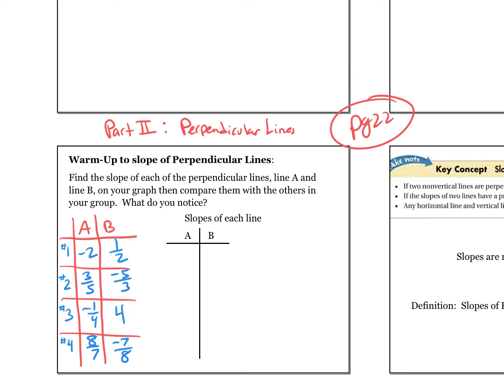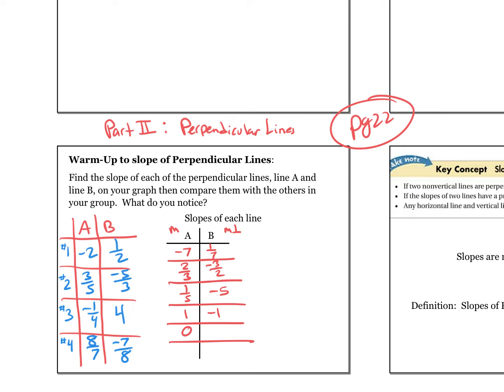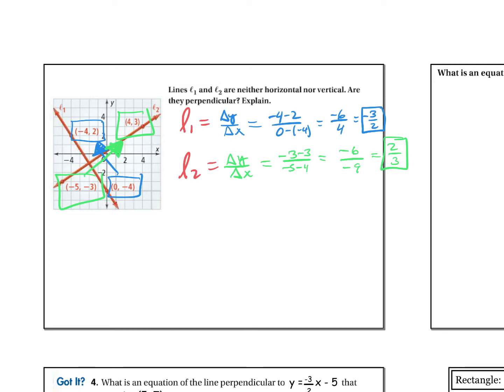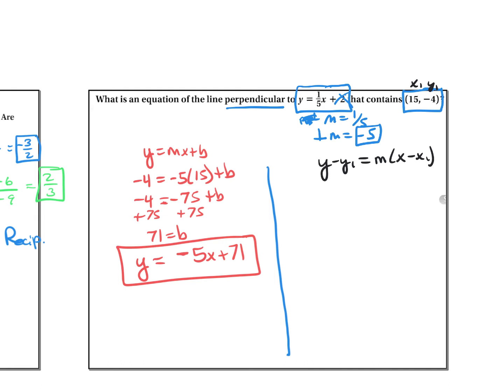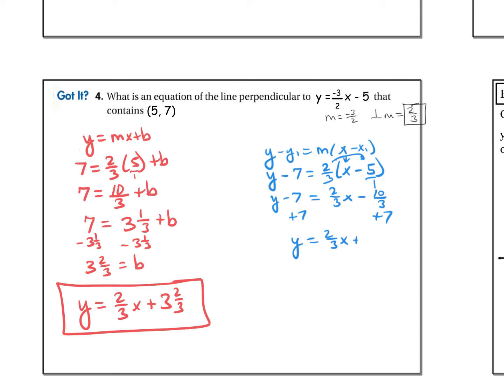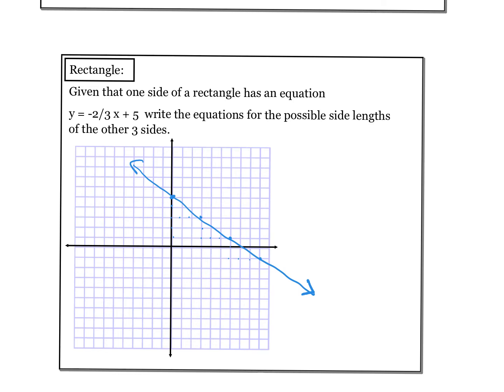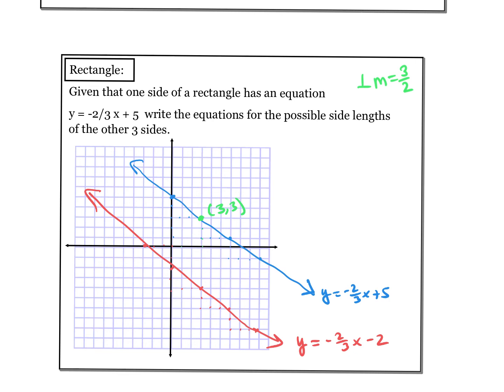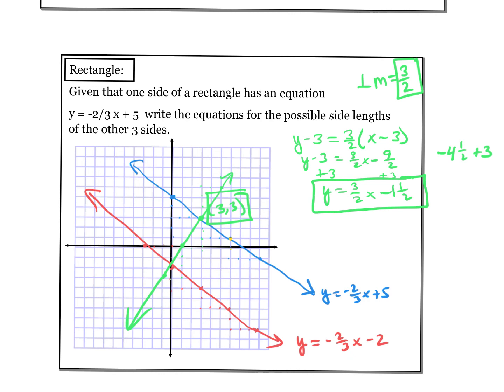Unit #3 LT #10,11 Parallel and Perpendicular Lines PART II